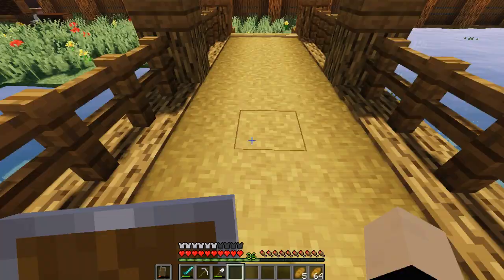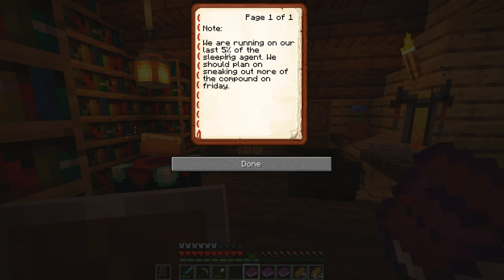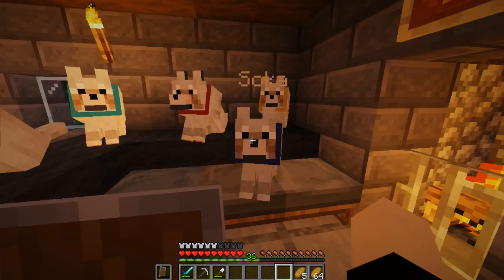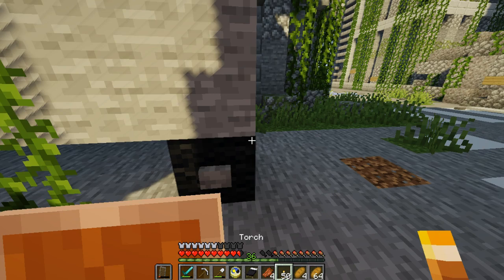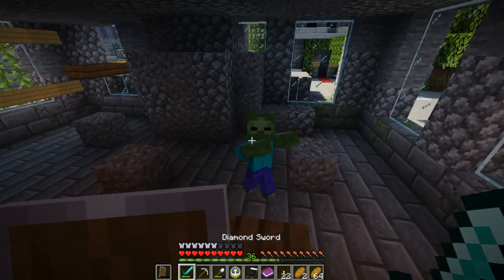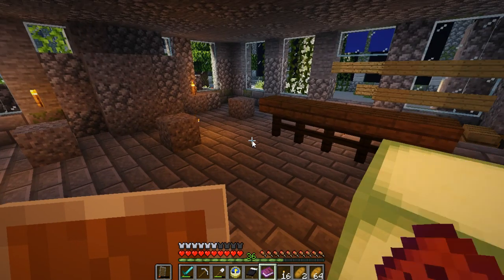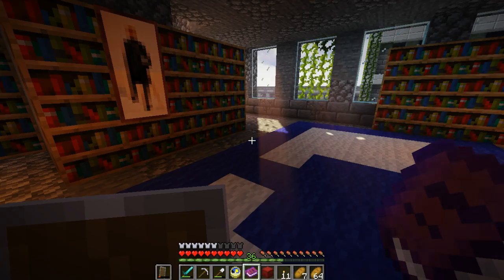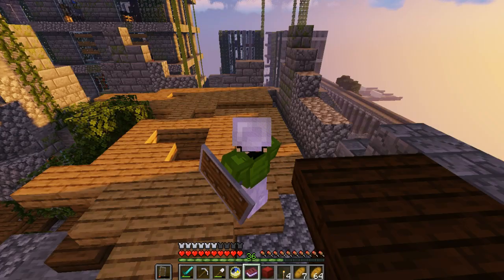Minecraft Desolation ~ "Sapphire Soldiers" [Ep.21]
I Hope You All Enjoyed This Episode Of Minecraft Desolation! Till Next Time, Thanks For Stopping By!

Shaders: Sildurs Vibrant Shaders v1.23 Lite